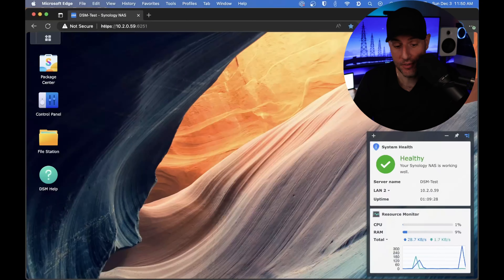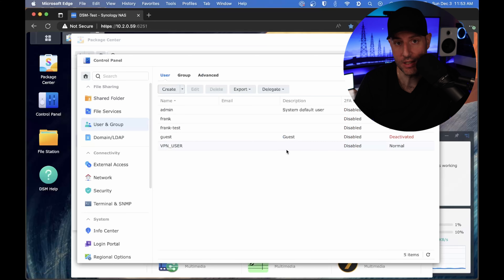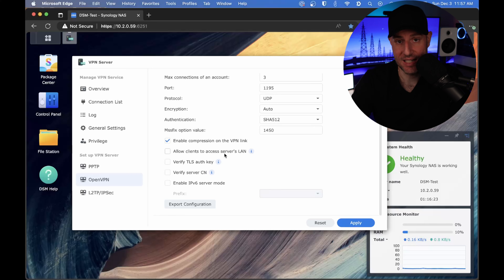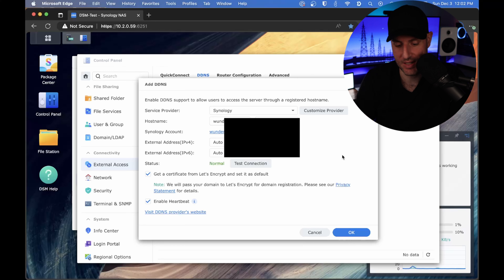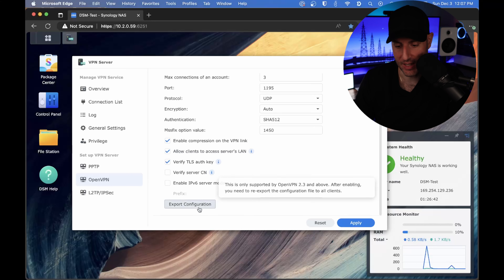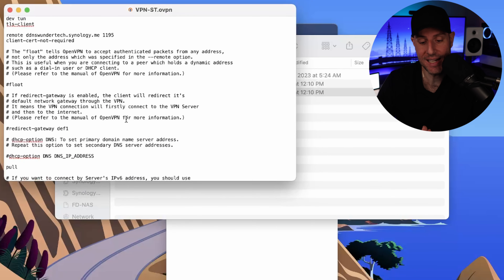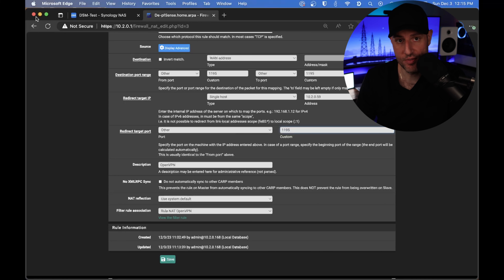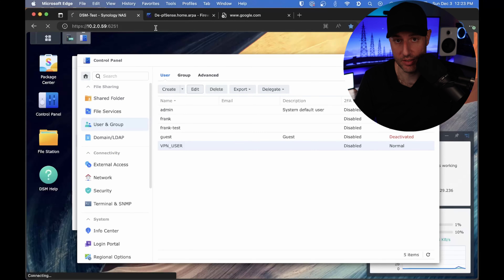How to Setup OpenVPN Server on a Synology NAS (2024)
This step-by-step guide shows how to setup OpenVPN Server on a Synology NAS for secure, remote access to your network through a VPN tunnel. Access your Synology NAS remotely from anywhere in the world.

0:00 Intro
1:11 Installing VPN Server
2:02 Configuring OpenVPN Server & Creating an OpenVPN User
4:32 Configuring OpenVPN
7:21 Configuring DDNS
9:54 Checking the new DDNS Certificate
10:41 Completing OpenVPN Config & Modifying Configuration File
12:27 Split-Tunnel vs Full-Tunnel VPN
13:50 Why is OpenVPN Secure?
14:50 Port Forwarding for OpenVPN
15:22 Configuring a Static IP
16:03 Port Forwarding Rule
17:19 Connecting to OpenVPN
20:17 When to Use Split-Tunnel VPN or Full-Tunnel VPN?
21:16 Final Thoughts